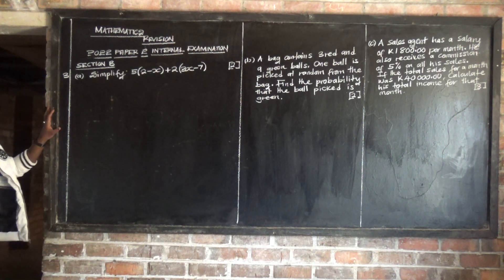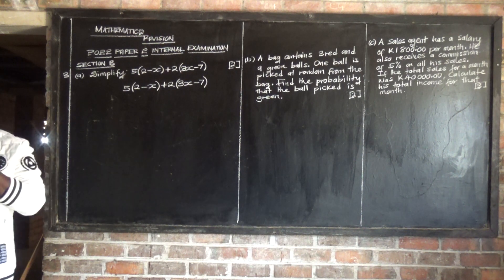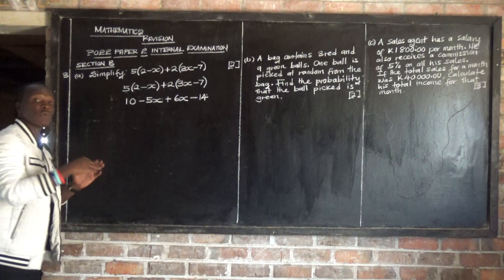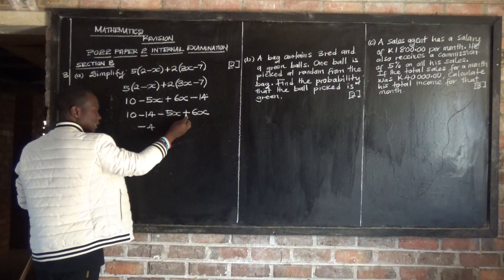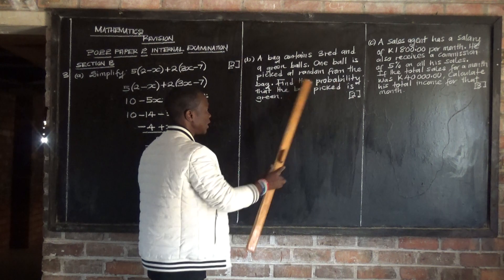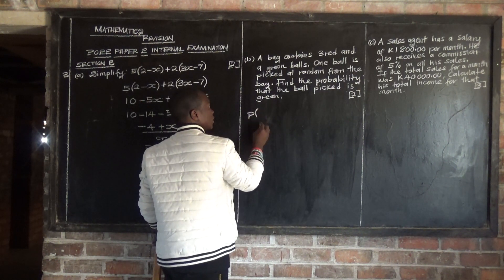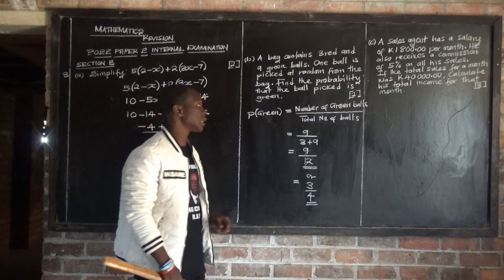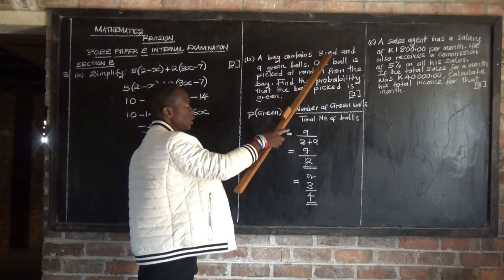ECZ 2022 GRADE 9 INTERNAL MATHS PAPER 2 SOLUTIONS PAPER 2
ECZ 2022 GRADE 9 INTERNAL MATHS PAPER 2 SOLUTIONS PART 3